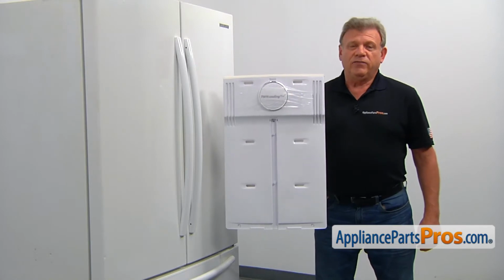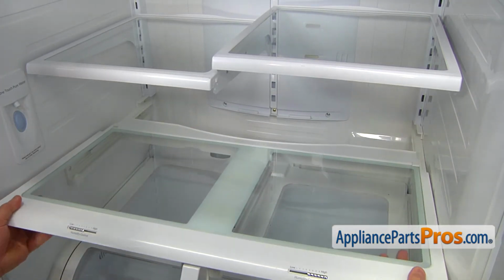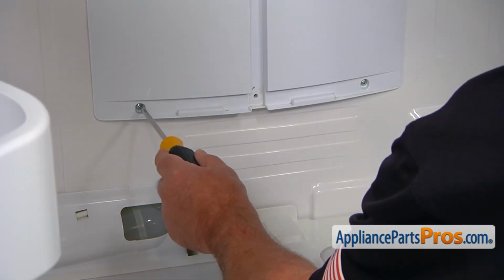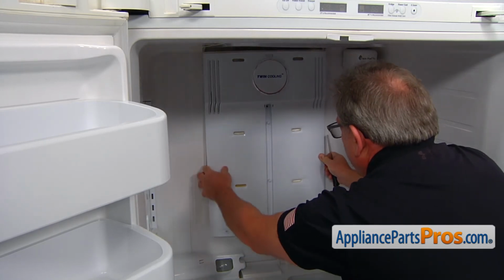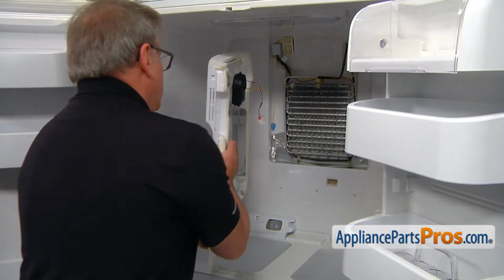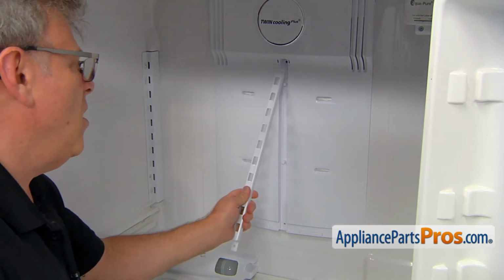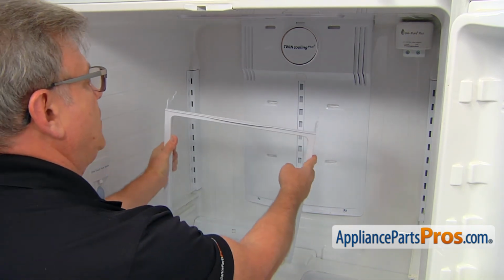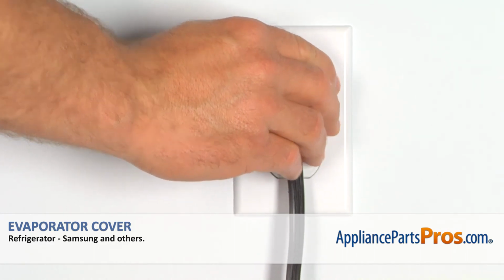How To: Samsung Evaporator Cover DA97-07190G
0:00 Introduction and Safety
1:00 Remove Drawers and Shelves
2:30 Remove Screws and Brackets
3:45 Remove Old Evaporator Cover
4:30 Install New Cover
5:30 Reassemble Components

Symptoms: broken.

Tools: putty knife, Phillips screwdriver, flathead screwdriver.

This Samsung made Refrigerator Evaporator Cover replaces the following older part numbers on Samsung Refrigerators: 2310002, DA97-07190B, DA97-07190C, DA97-07190D, DA97-07190F.